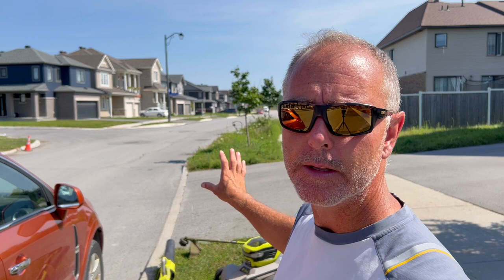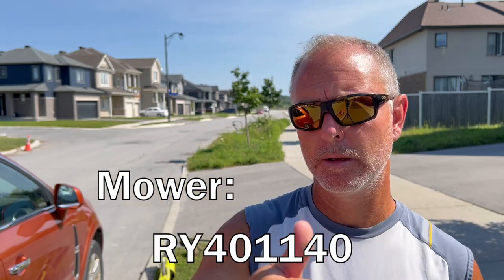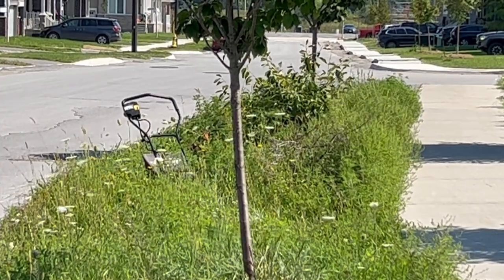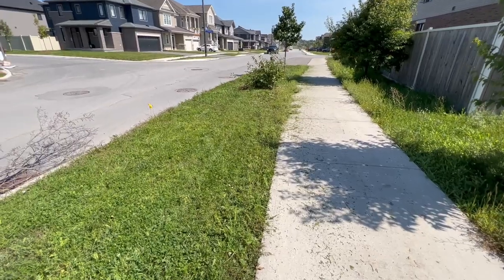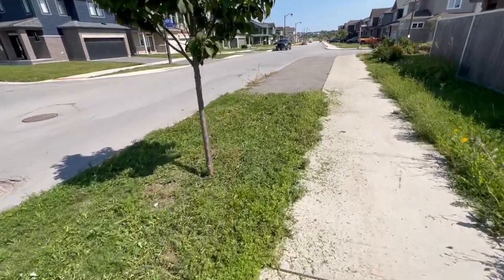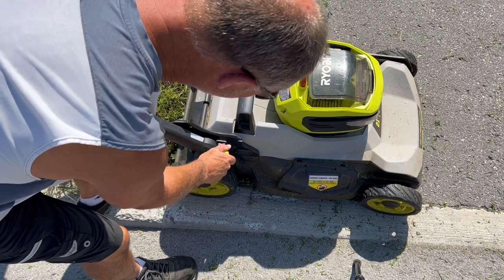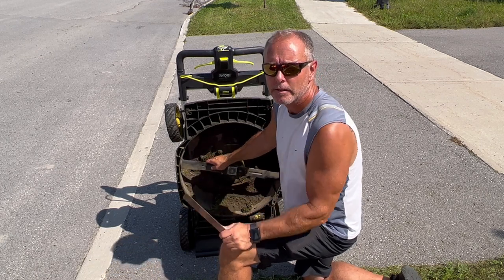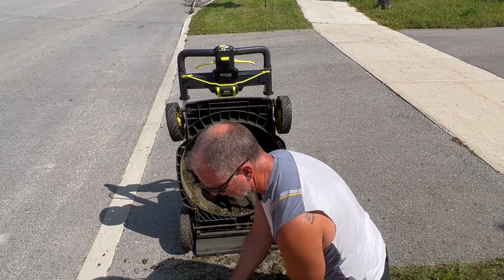Electric Lawn Mower Being Used Commercially - Ryobi 40v Mower, Expandit Trimmer and Leaf Blower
Can battery powered lawn care equipment be used commercially? In this video I mow a wild patch of property along an urban street that the home owner had not cut this year. The weeds were 4 feet high in places. This was not a fee for service, I simply saw an issue and took care of it, no charge.
The tools used in the video are
Mower:
RY401140
HP 21 inch 40v Single Blade, Self-Propelled
Timmer:
RY40250VNM
40v Expand-it With String Trimmer Attachment
Blower:
Ryobi RY40406BTL
40v, 500CFM